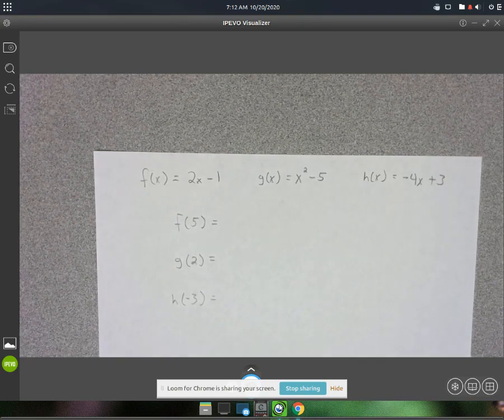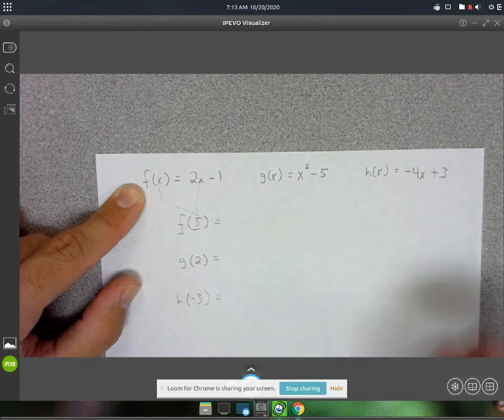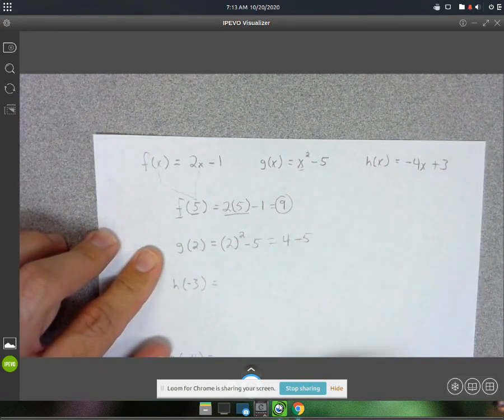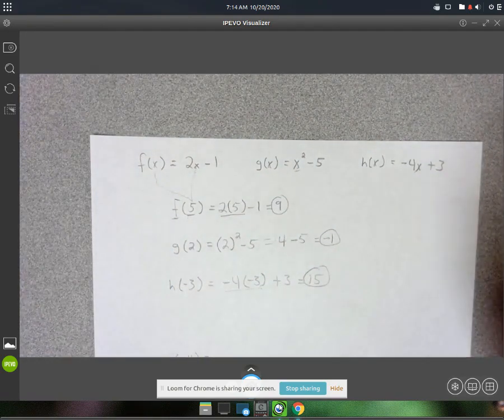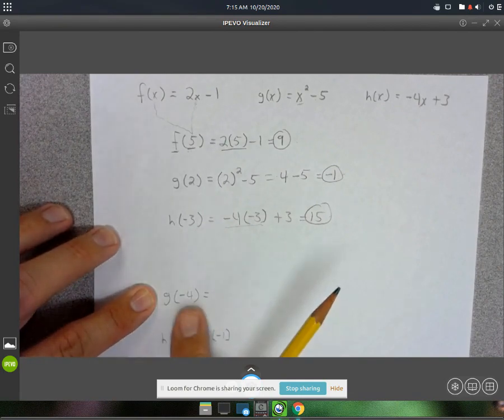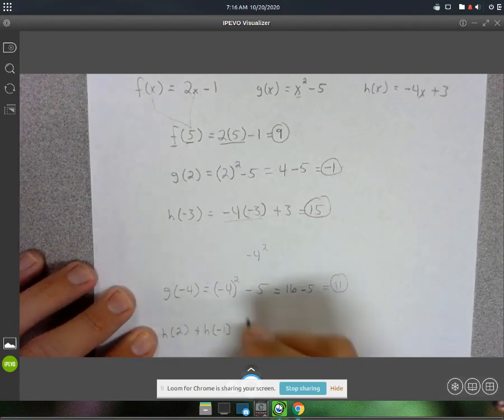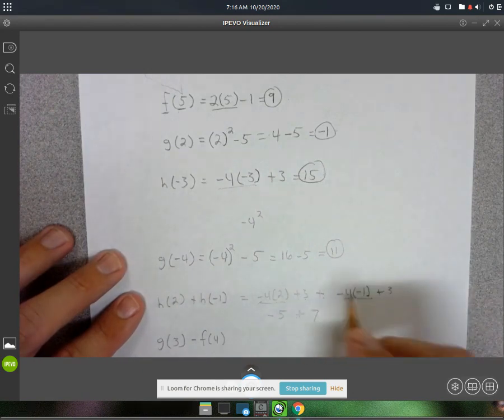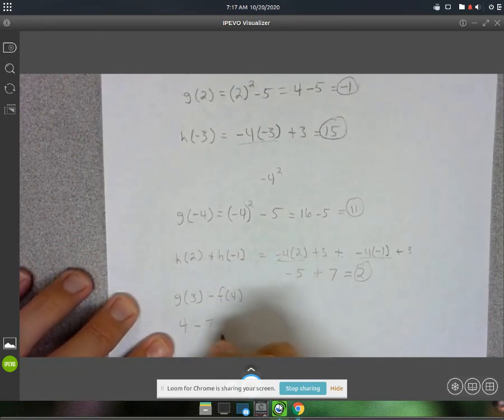Function notation A1